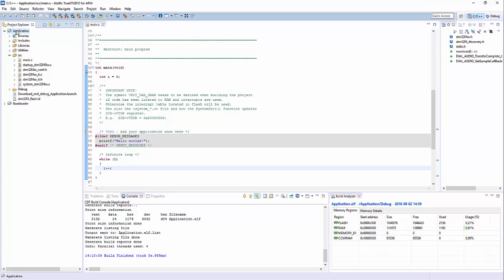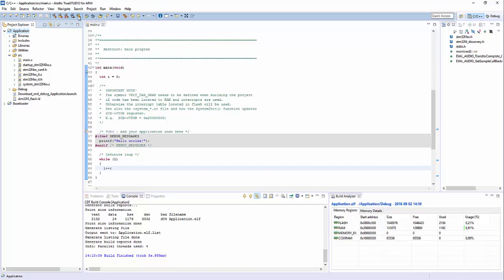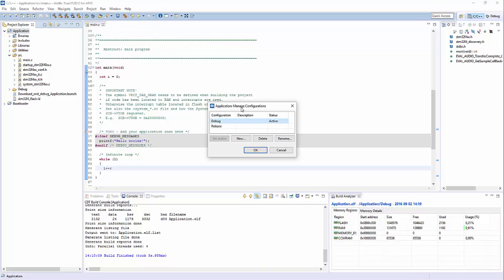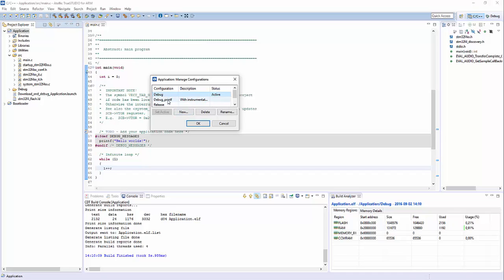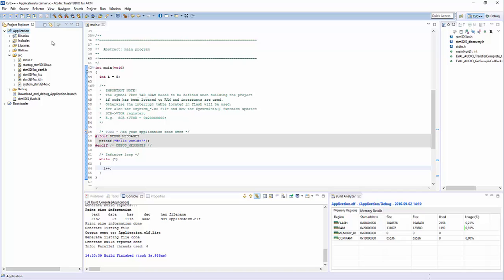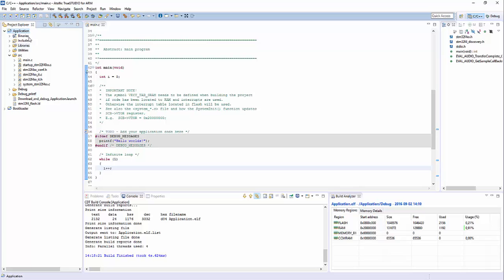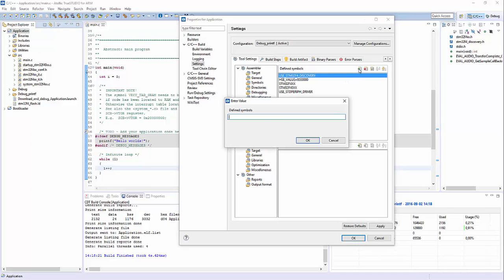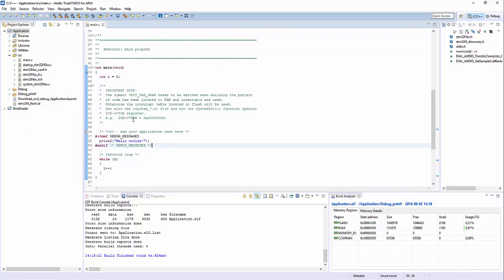Creating and modifying a build configuration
A tutorial showing you can create a new build configuration to generate a binary with different build settings or with different code base. Perhaps even targetting another MCU derivative?